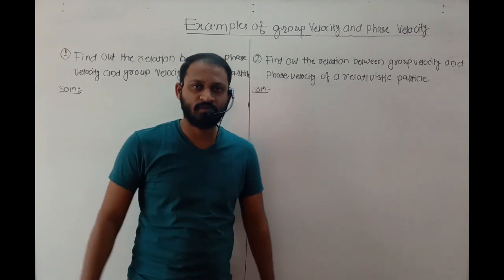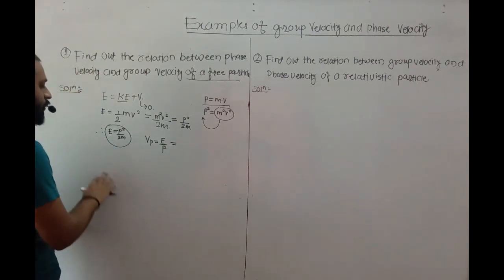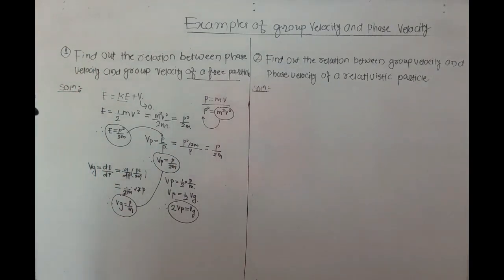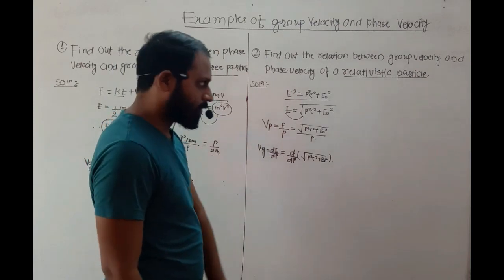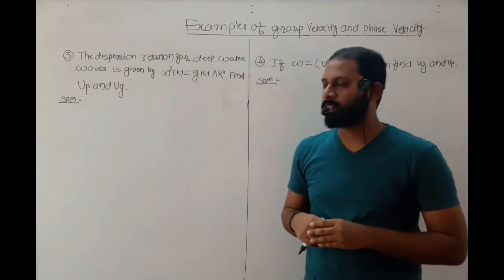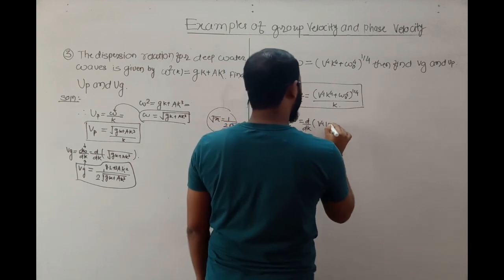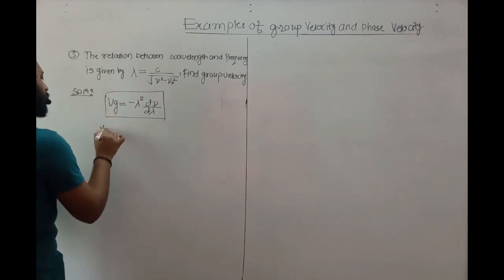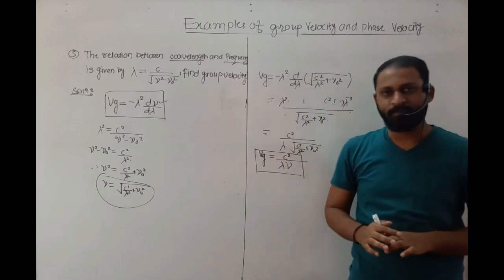Examples Of Group Velocity And Phase Velocity (Level-1)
Welcome to PHYSICS CORNER

In this video of Quantum mechanics I have taken some examples of group velocity and phase velocity of level-1.

This You Tube Channel Provides A Helping Hands To The Students Who Are Preparing For Physical Sciences Exams